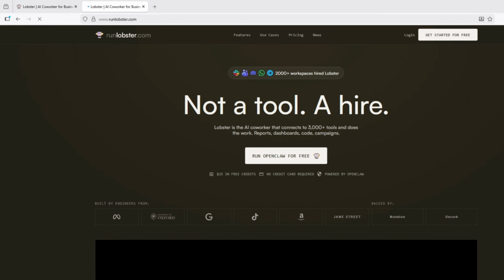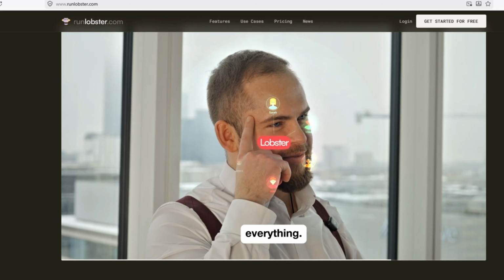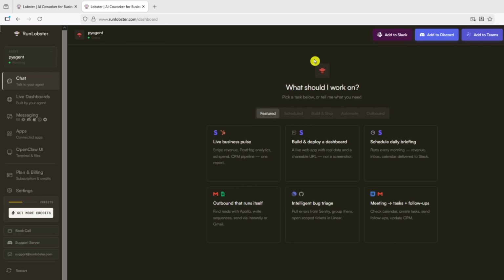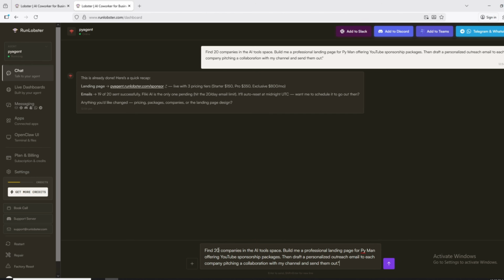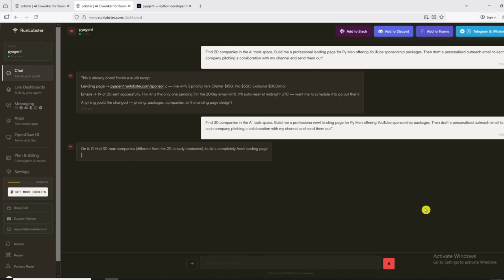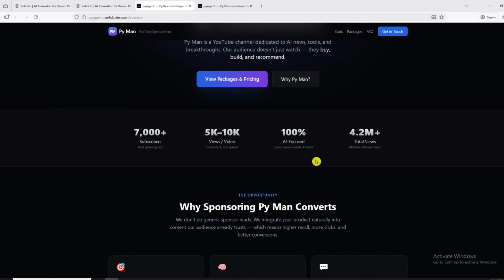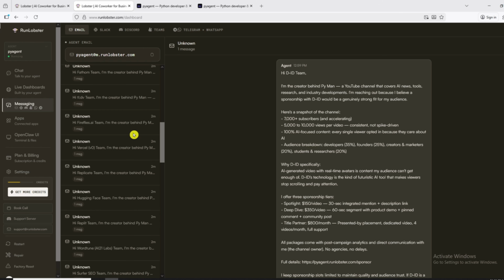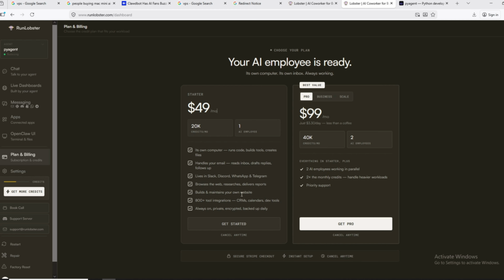This AI Agent Does Real Work (OpenClaw + RunLobster)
I bring you the latest news, trends, and breakthroughs in Artificial Intelligence, from ChatGPT updates to cutting-edge tools and research shaping the future. Everything is explained simply so you stay informed, empowered, and ahead of the curve.

🧠 AI News & Developments

⚙️ Breakthroughs Explained Clearly

📅 Weekly Updates to Keep You Sharp